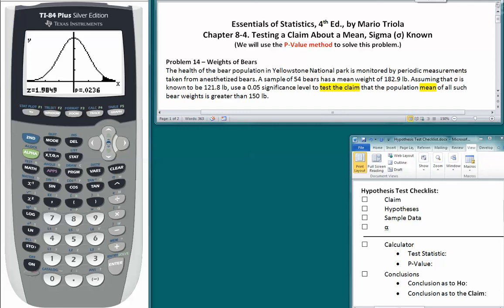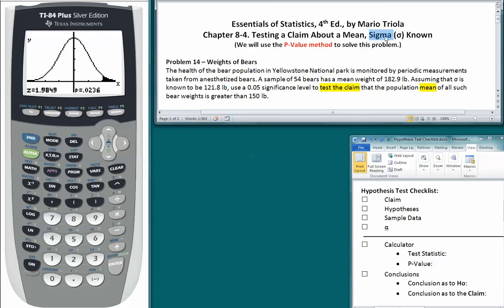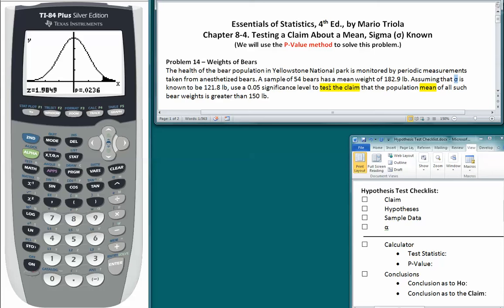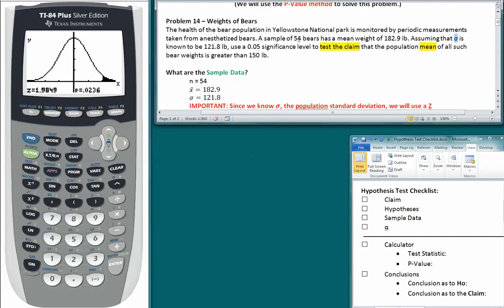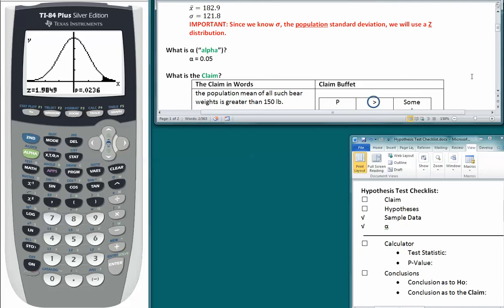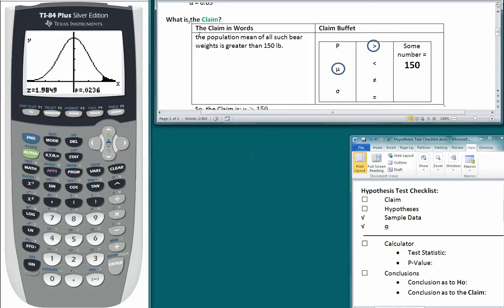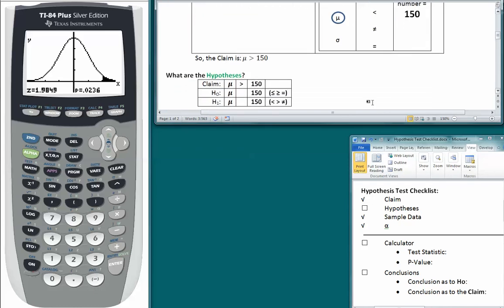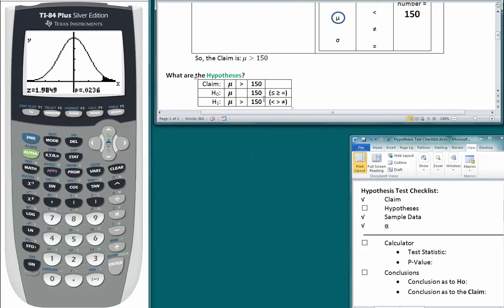Hypoth Test Mean, Sigma Known (Part 1)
We work out a Hypothesis Test for a Mean, where Sigma is Known (Part 1)